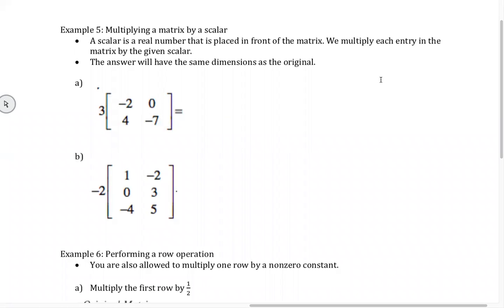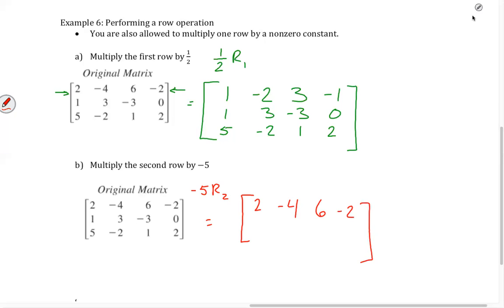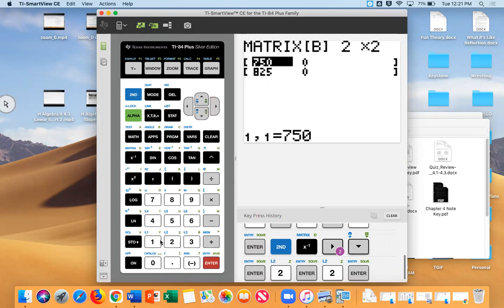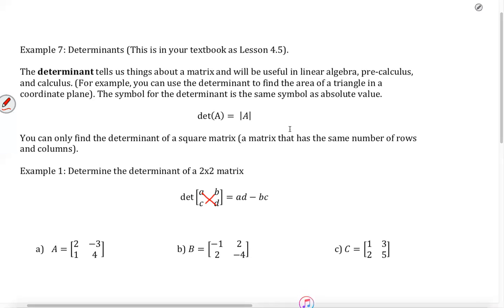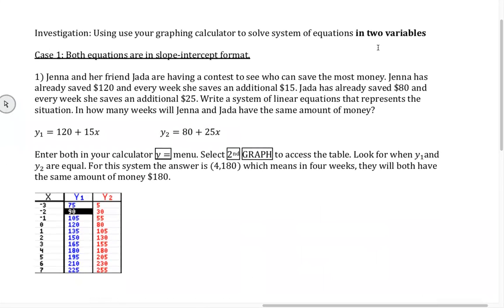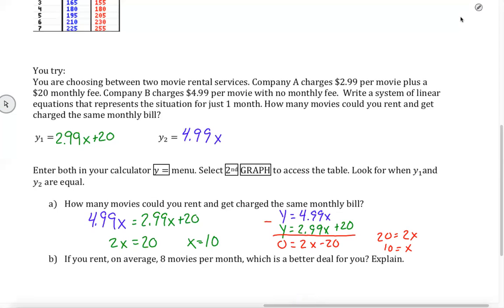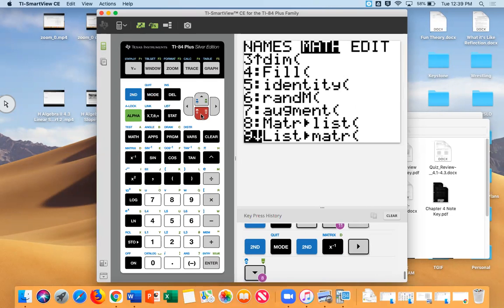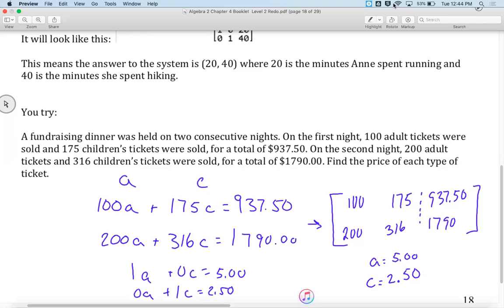H Algebra II 4 4 Matrices Part 2